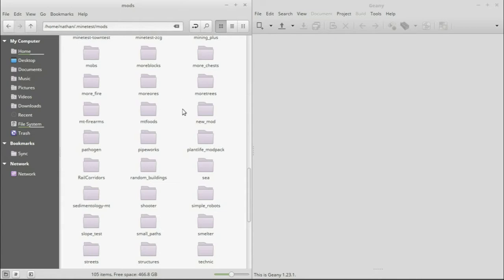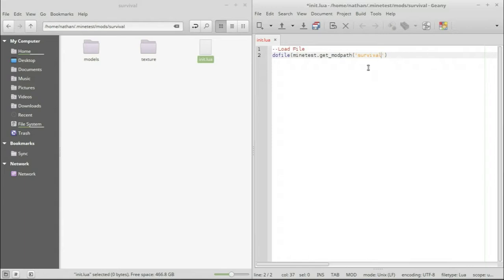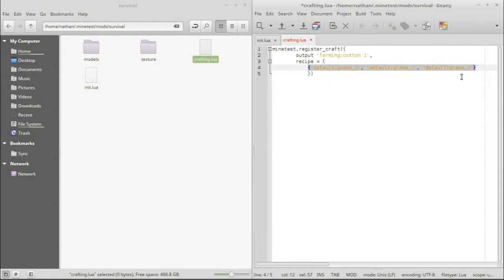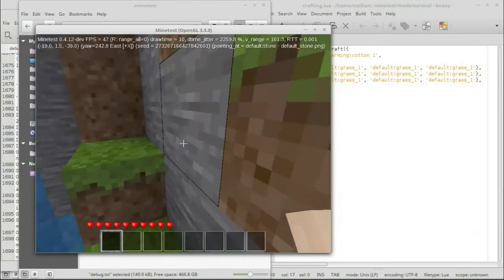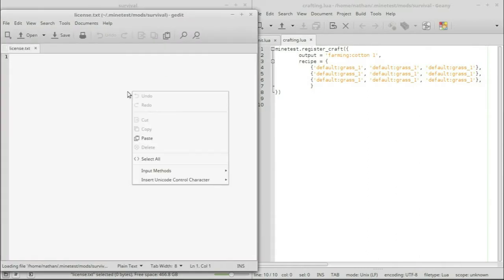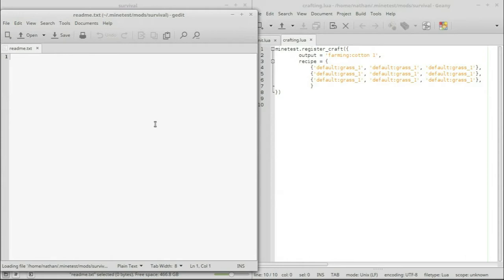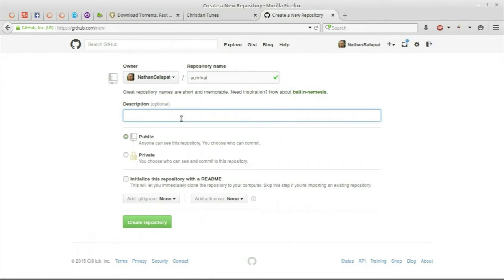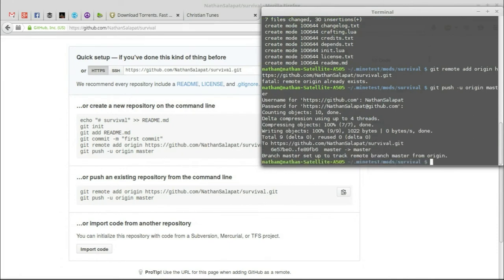Minetest Modding: Survival Mod-01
In this series we'll be creating an actual mod for Minetest, a survival themed mod to be exact. In this first episode we don't do so much coding, but that will change in future episodes I promise.